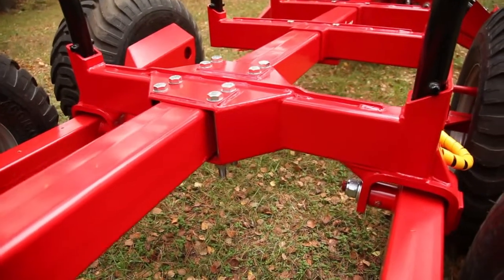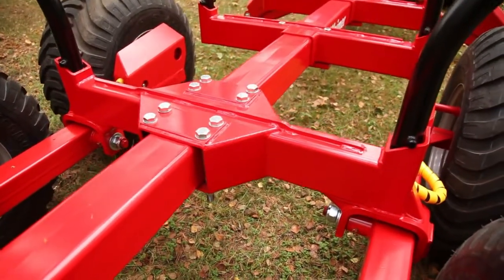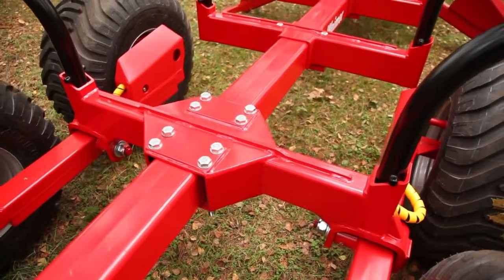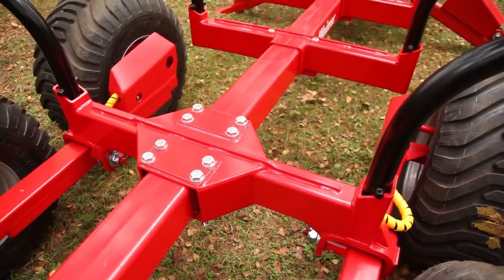forestry trailers for sale South East England, forestry cranes South East England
The company through the years has built a net of export markets in most of the European countries. Our main export markets are Sweden, Austria, Germany, Belgium, Norway, England, Latvia, Lithuania, Belarus, Ukraine, Slovenia and Poland. So far, we have built unique expertise about the needs of our customers. Today, the company is under a full modernization process: new managers and directors together with new engineers and co-workers are internally reorganizing the core-business and so the production system. Weimer’s products are the result of many years of incremental developments. Thanks to an extensive distribution network in many countries, we have been able to identify and respond to various special needs of our customers.

Weimer has developed a large selection of timber loaders, timber trailers and accessories that make it easy to equip a tractor for efficient timber harvesting. Weimer has great solutions for both heavy professional users and forest owners harvesting their own timber.

forestry trailers for sale South East England, forestry cranes South East England - WHY WEIMER?